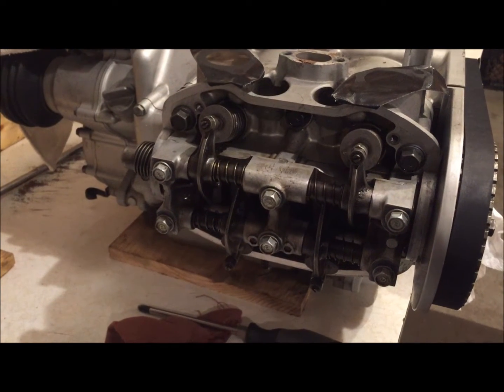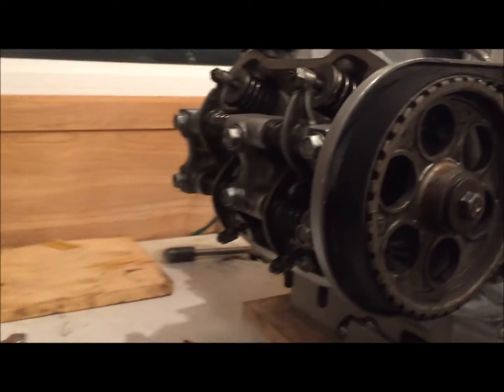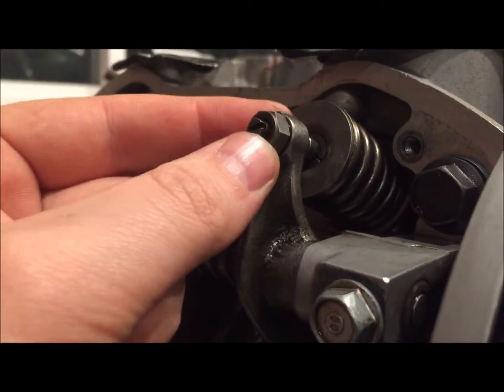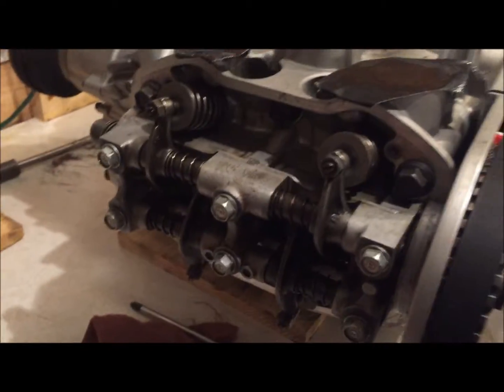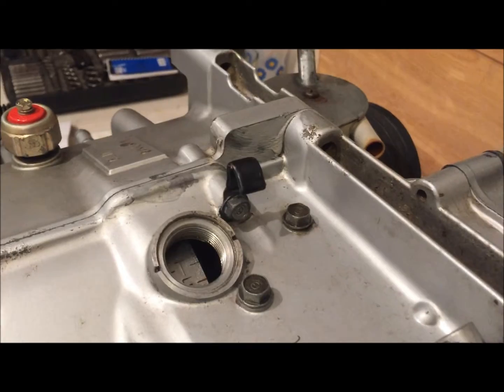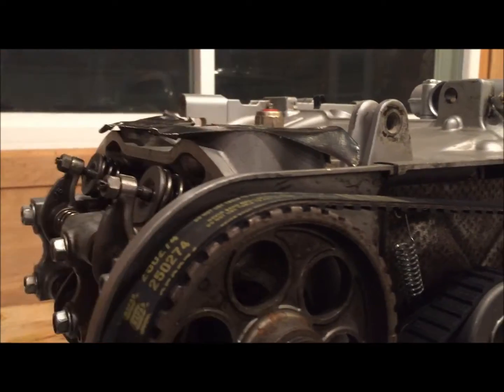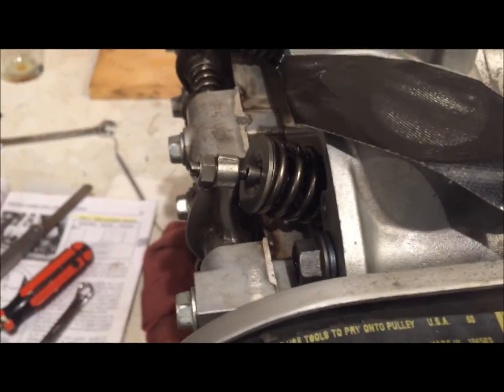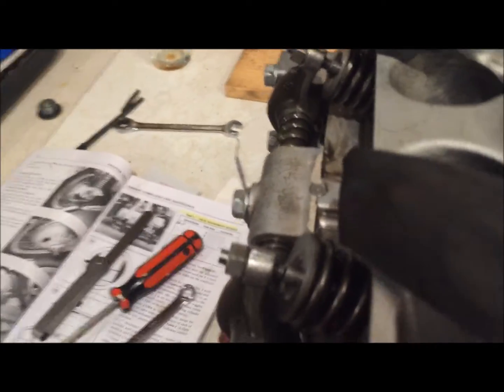GL1000 Timing Belts Part 3 -- Adjusting the Valves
Here you see how to determine when the engine is at top dead center of the compression stroke for cylinder number 1. From there, adjusting the valves is a breeze.